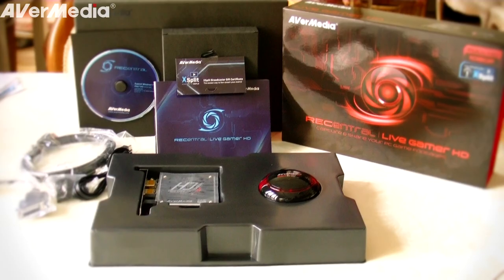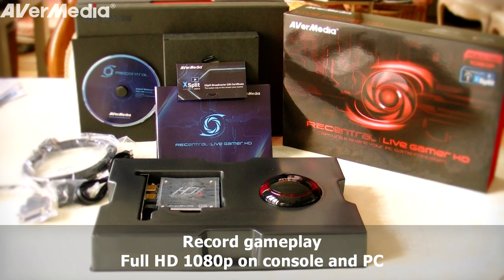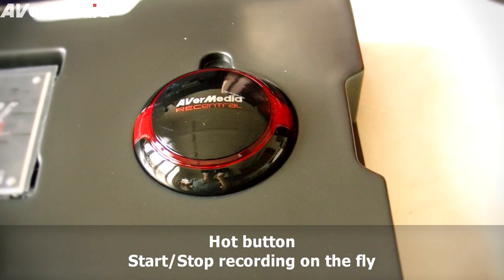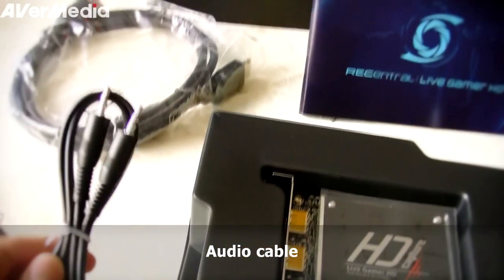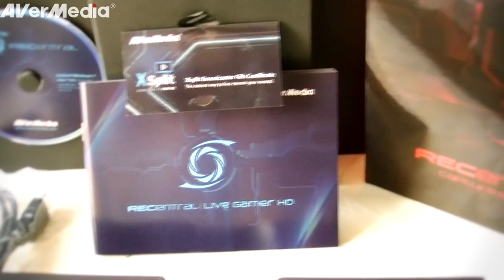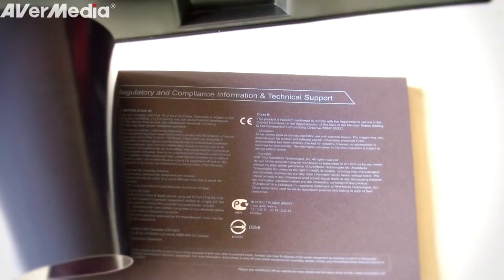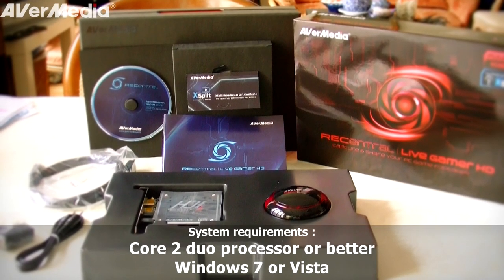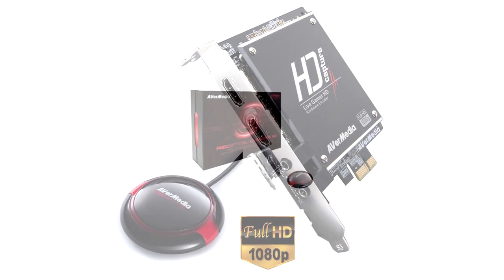AVerMedia Live Gamer HD Overview (Capture card)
=Information & Facts=
Live Gamer HD

More details on the AVerMedia Live Gamer HD

- Capture 1080p @ 30fps HD Gameplay
- Super Low CPU Consumption
- Graphics Card Resolution Support
- Dedicated Record Button Included
- Record Commentary with Gameplay
- Stream Your Live Gameplay on TwitchTV

The Live Gamer HD includes -

- Live Gamer HD
- Install CD
- Install Guide
- Hot Button
- DVI to HDMI
- HDMI Cable
- HDMI to DVI Cable
- 3.5mm Audio Cable

System requirements:
Windows 7 or Vista
Core 2 Duo processor or higher